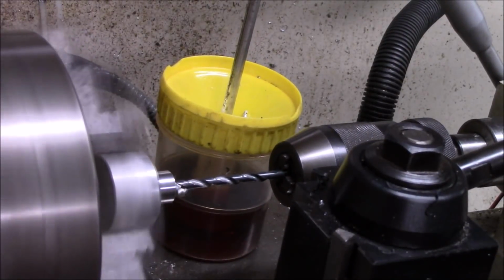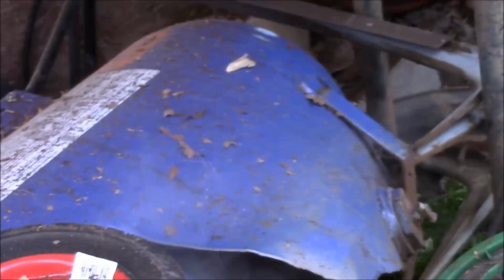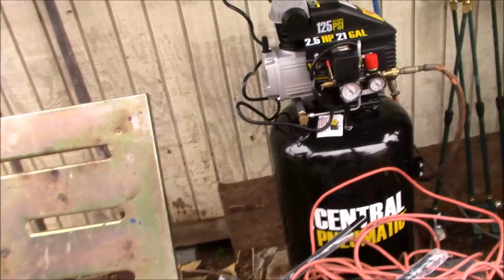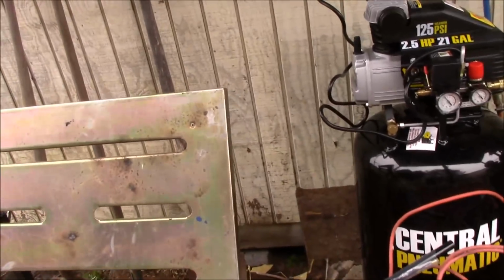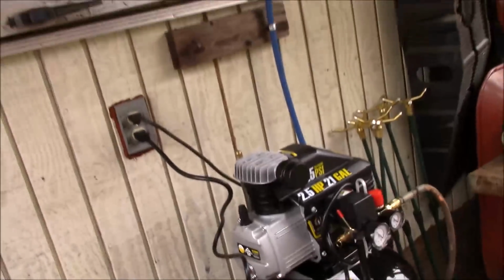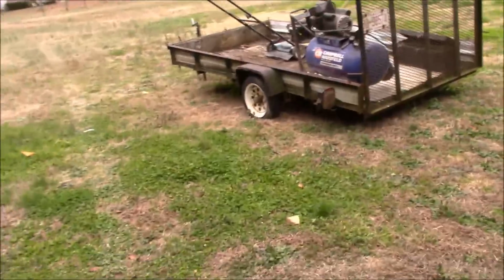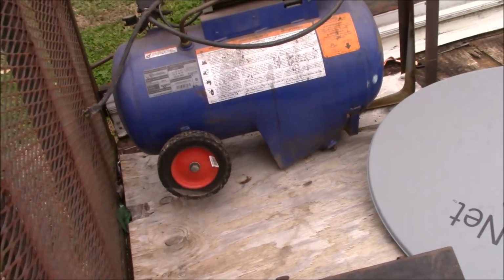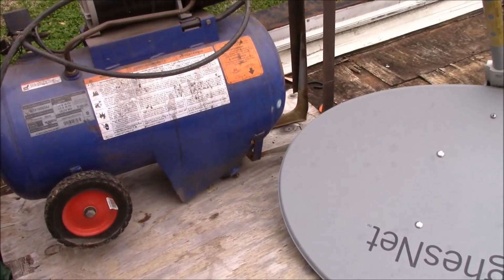The case of the exploding air compressor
I was working in the shop this morning finishing up the last pieces for the grinder stand project shooting video when the small air compressor that is outside under a shed exploded. I thought I’d make a video of this adventure in real time.